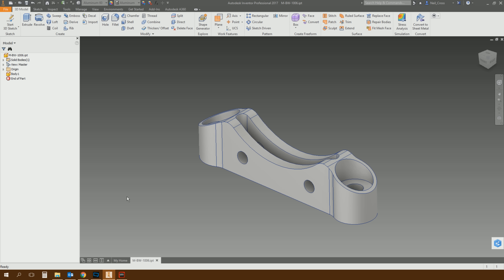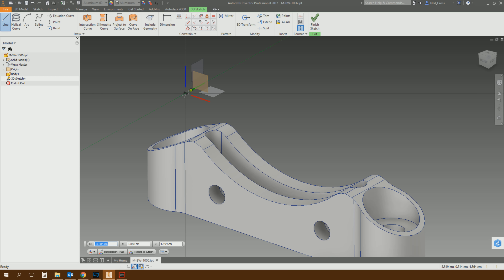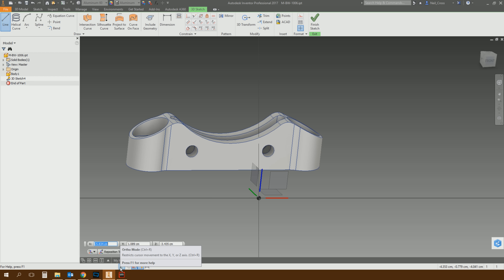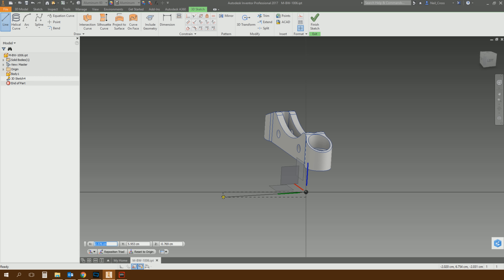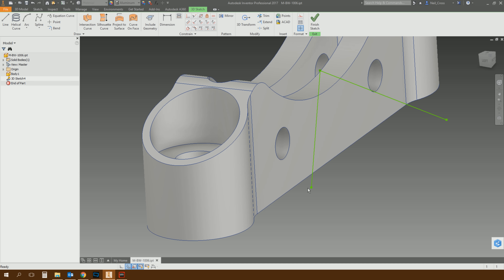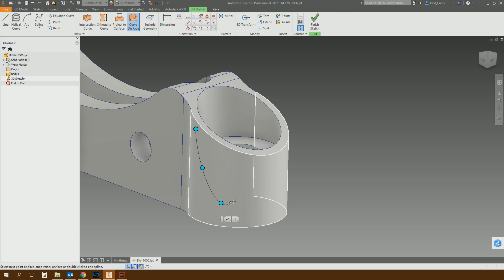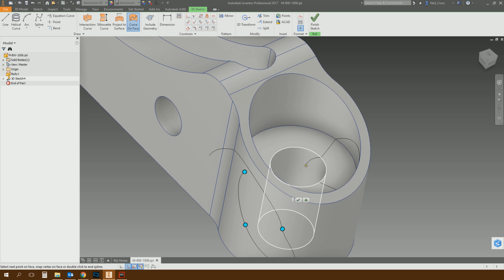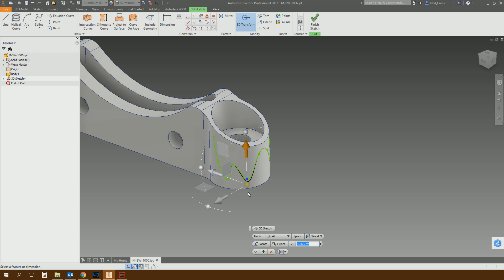3D Sketch just got a whole lot better! // What's New Inventor 2017 [Video #3 of 11]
An overview of the new tools and utilities brought into Autodesk Inventor 2017 for the 3D Sketch environment.